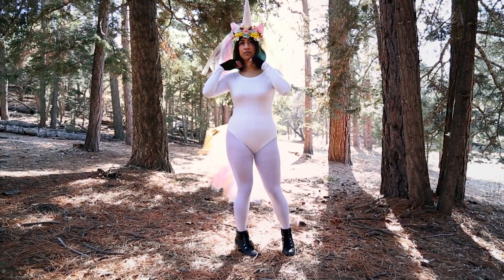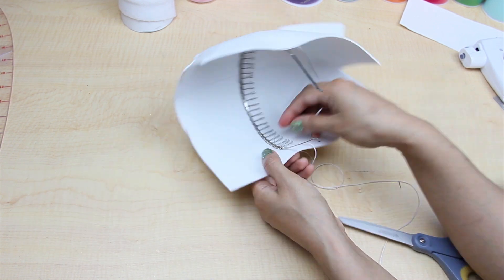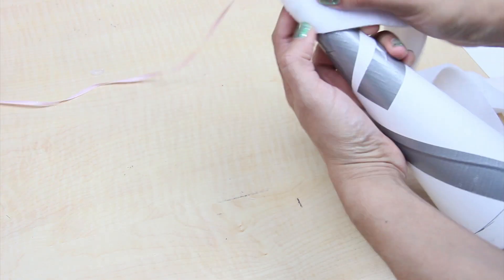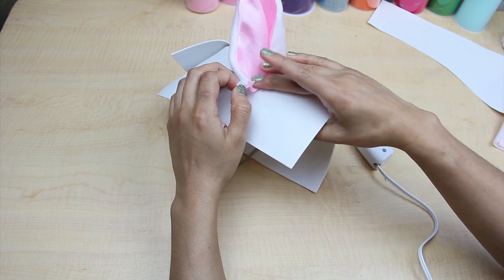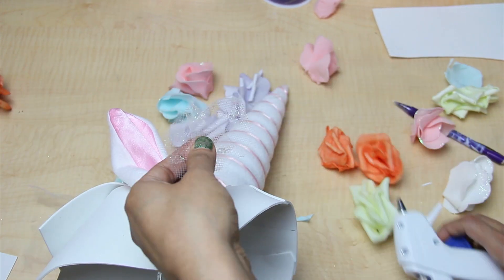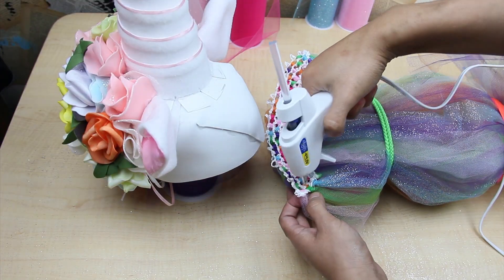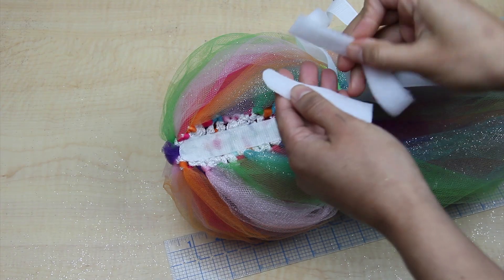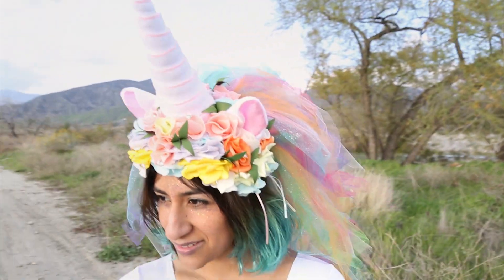Unicorn Costume DIY (headdress and tail)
How to make a unicorn headdress and a tail.
I used tulle fabric, and it's a project you could do without a sewing machine.
Can be worn with any white outfit and it's simple to make.